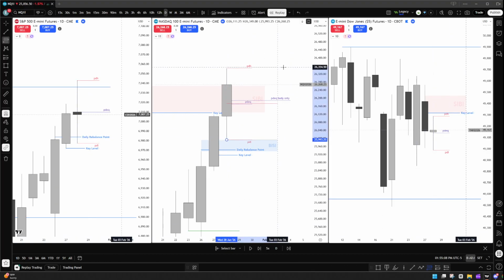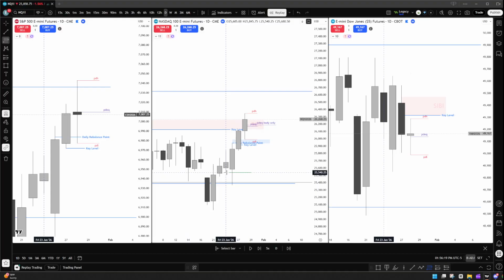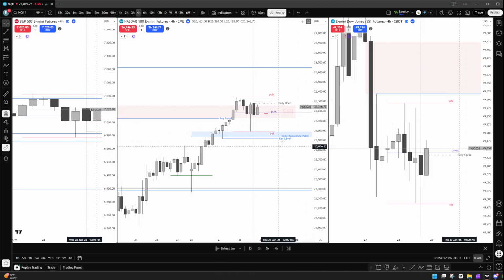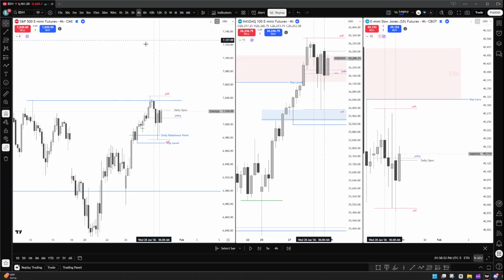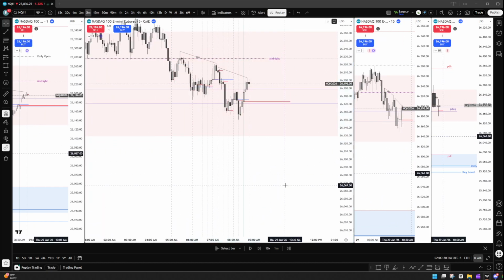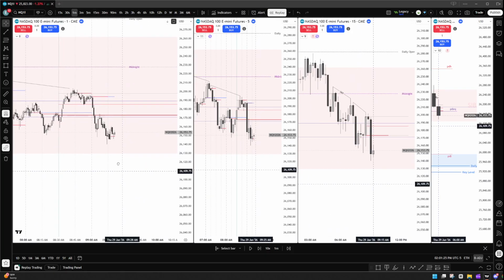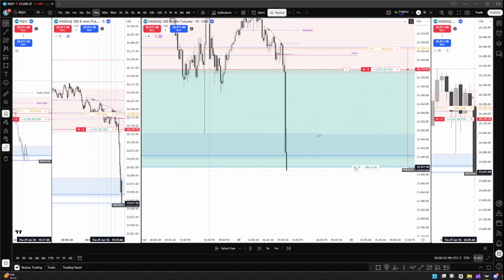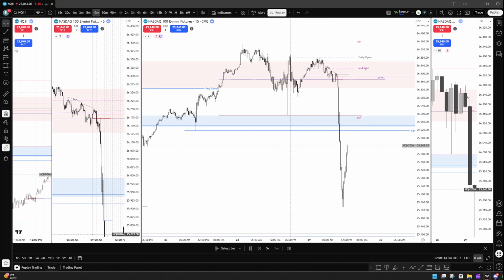1.28.2026 Wednesday Evening - 1.29.2026 Thursday Price Action Review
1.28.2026 Wednesday Evening - 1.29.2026 Thursday Price Action Review